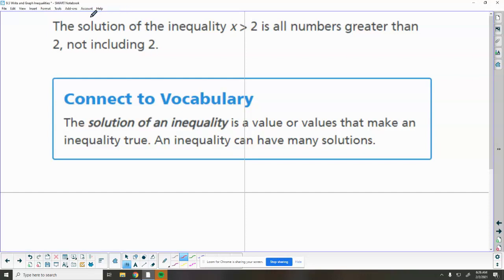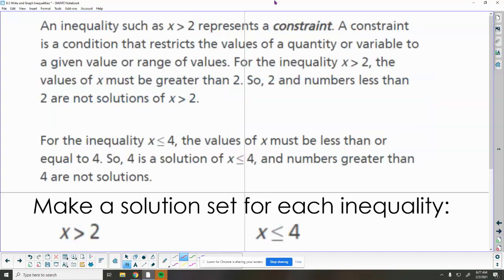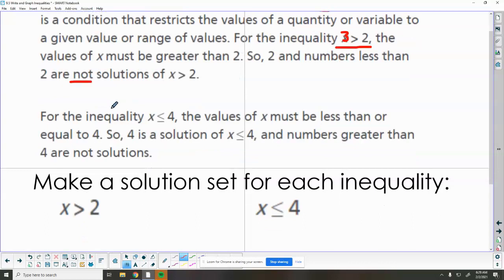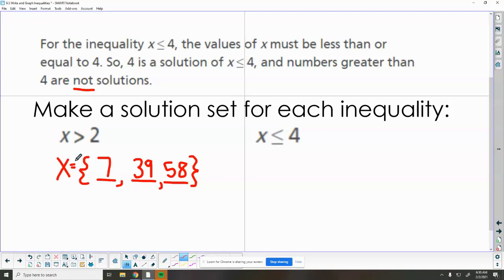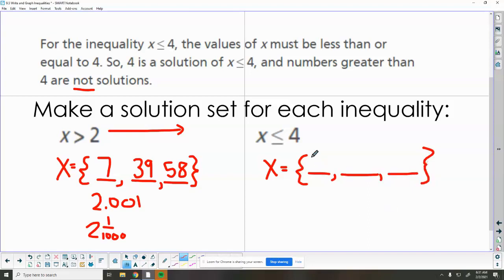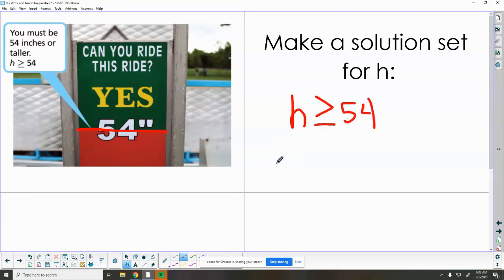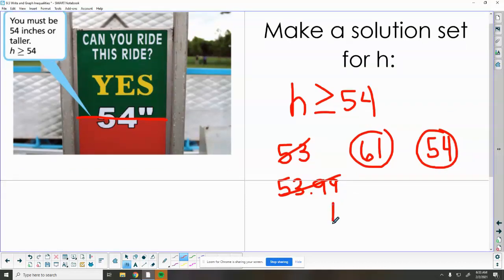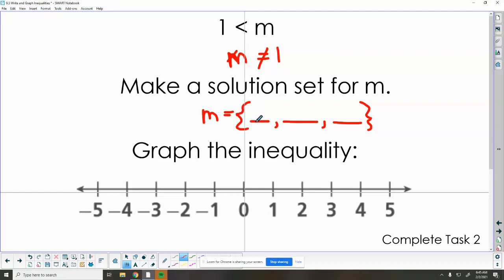9.5 Task 2 Write and Graph Inequalities